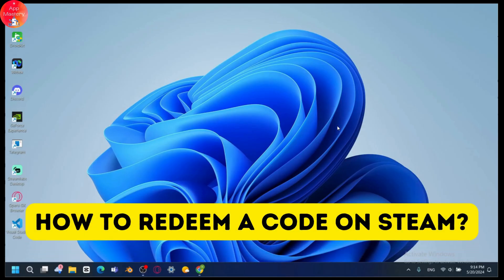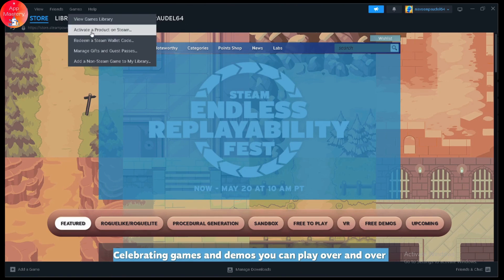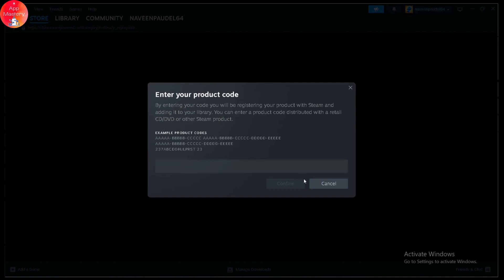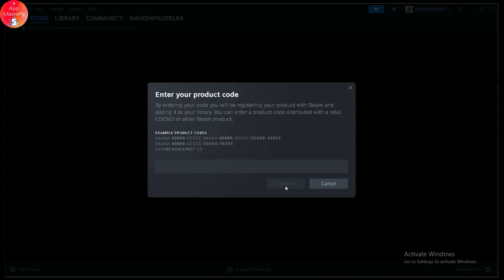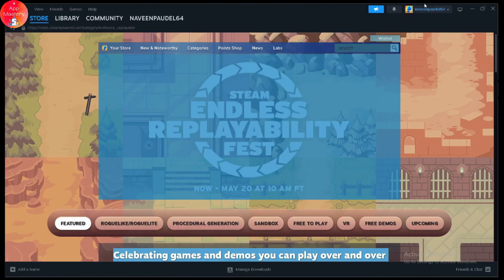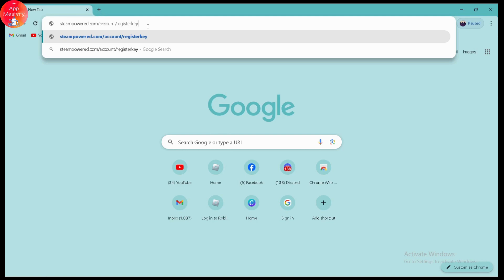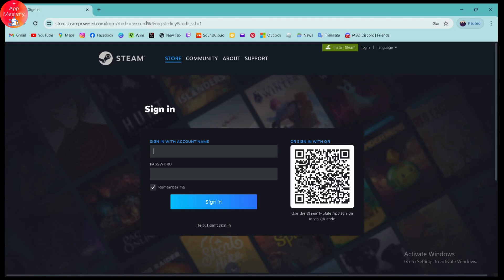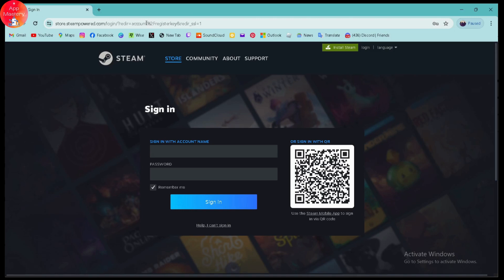How To Redeem A Code On Steam | Unlock A Game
How To Redeem A Code On Steam

Ready to unlock new games or content on Steam? AppMastery has you covered! In this step-by-step tutorial, we'll guide you through the process of redeeming a code on Steam, allowing you to access exciting new titles, downloadable content, and more.

Redeeming a code on Steam is quick and easy, but it's essential to know the right steps to ensure success. Join us as we navigate through the Steam interface and show you how to enter and redeem your code seamlessly. Watch now and start enjoying your new Steam rewards with AppMastery!